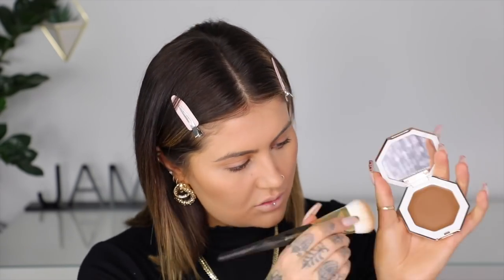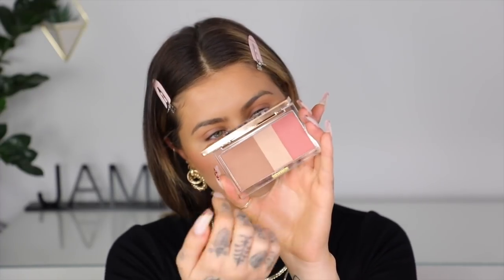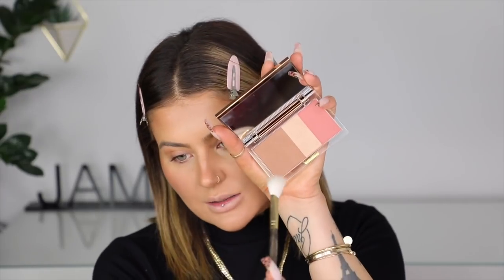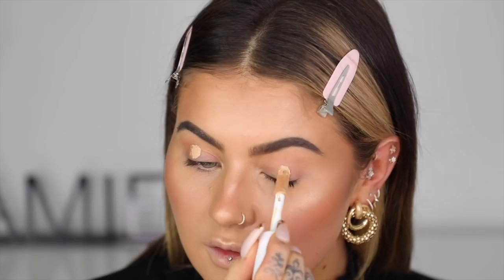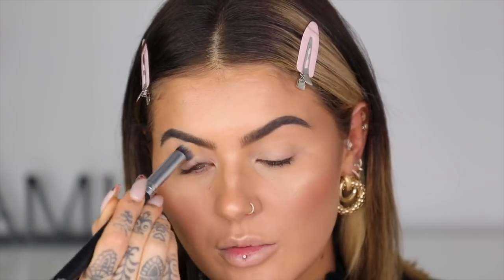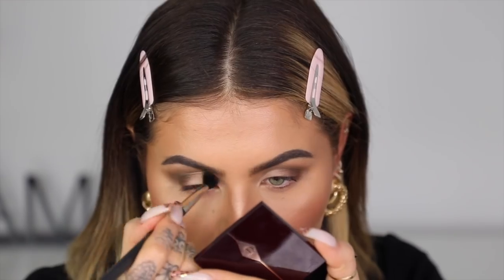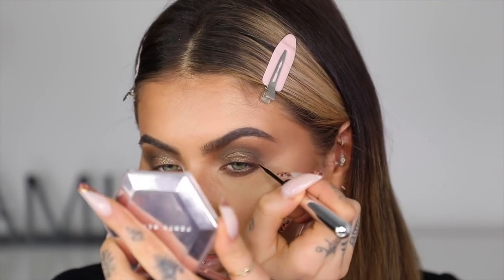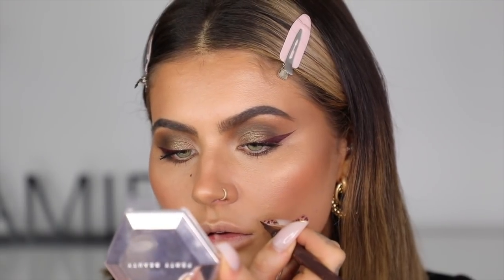FULL FACE OF NEW MAKEUP | JAMIE GENEVIEVE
Hey guys! It's a full face of new makeup! Trying out some lovely newness in the makeup world as well as showing you some bits I've been loving. A little normal vid to take your minds off the chaos in the world at the mo'. Love J x

PRODUCTS USED/MENTIONED

FAVOURITE ESSENTIALS:
Small Makeup Travel Case
Large Makeup Travel Case

EQUIPMENT:
Current Filming Camera
Ring Light
Soft Boxes

J x